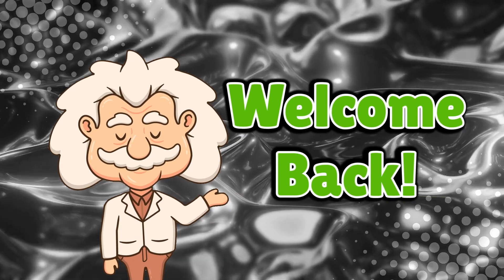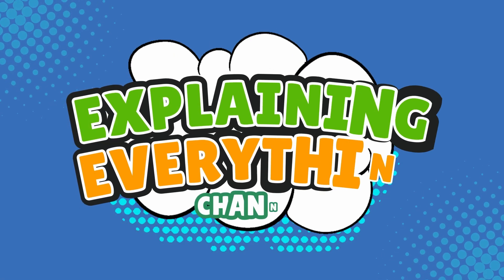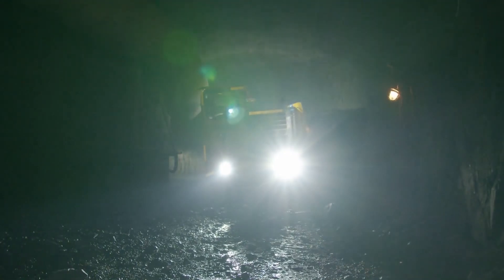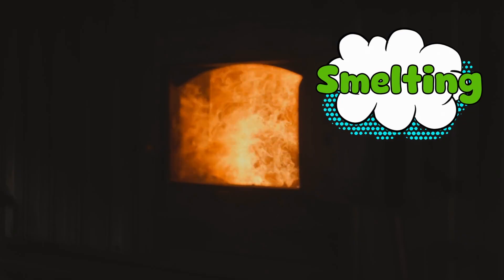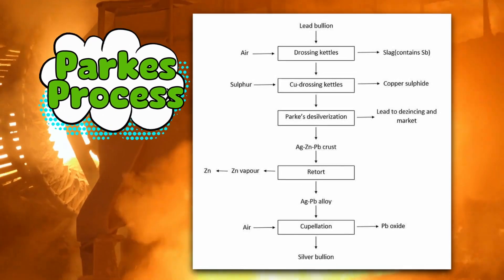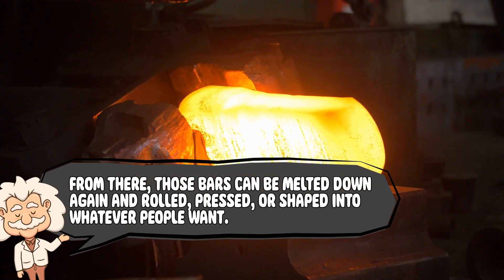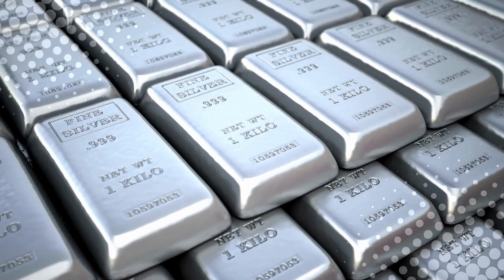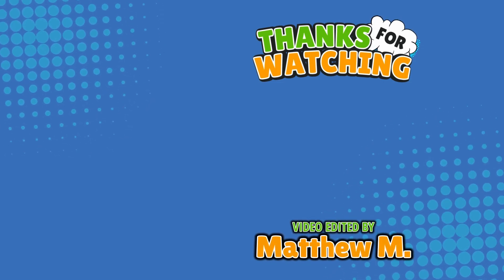How Is Silver Made? Turning Earth’s Crust Into Jewelry Lust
Ever wondered how silver goes from a boring gray rock to shiny bars and jewelry? In this video, we dig deep into the sparkly (and sometimes messy) journey of silver — from mining and crushing to smelting and refining.

Timestamps:
0:03 – Intro
1:01 – Silver’s Awkward Origins
2:24 – Crushing & Grinding
3:42 – Fire & Fancy Chemistry
5:16 – From Ingots to Shine
6:26 – Conclusion